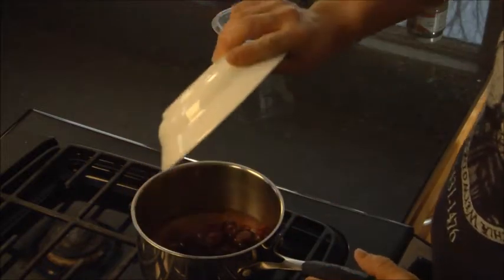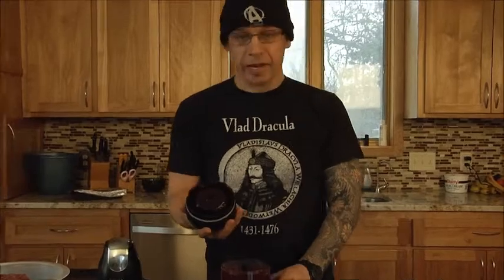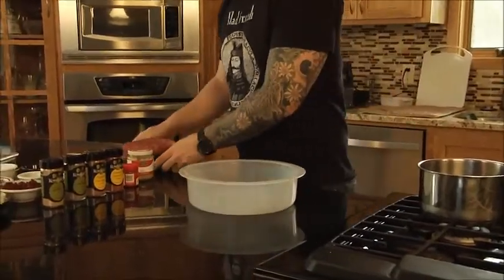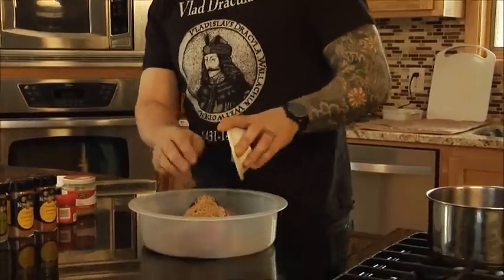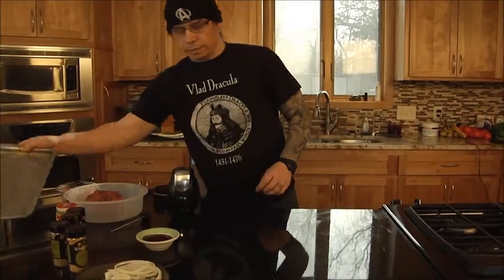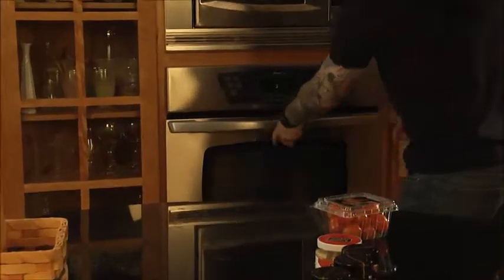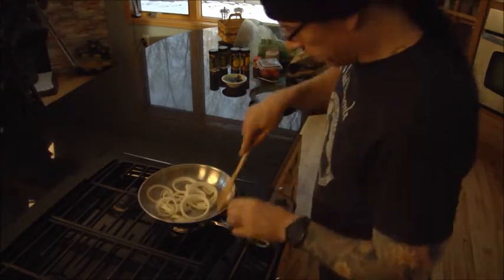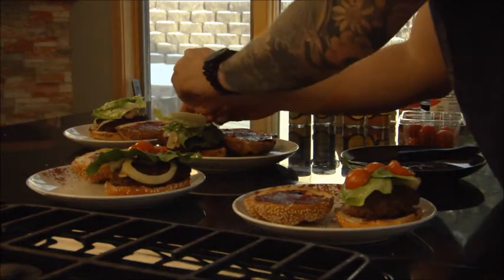Brutally Delicious Episode #79 "Cherry Burgers" with White Empress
On the 79th episode of Brutally Delicious, the world's most metal cooking show, your favorite host, Bruce Moore, is joined remotely by Paul Allender (ex-Cradle of Filth) of White Empress. Tune in and learn about the band while cooking up some tasty Cherry Burgers with Cherry Ketchup. Dig it!